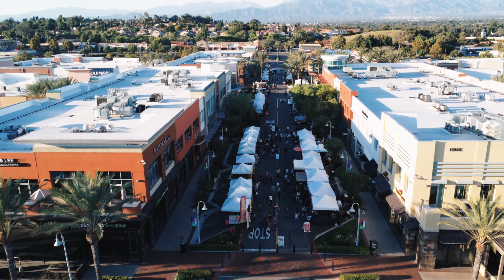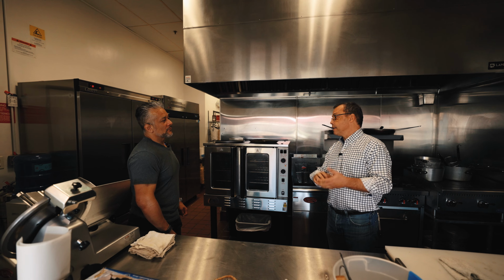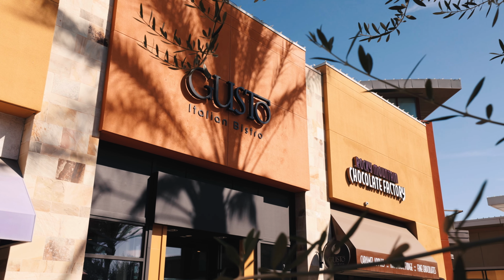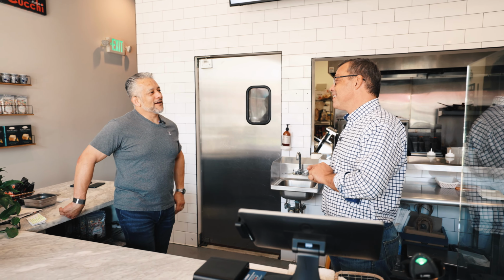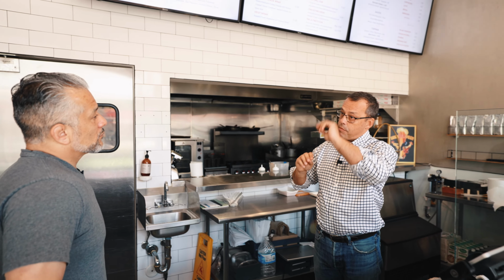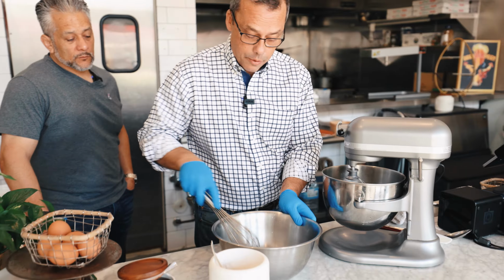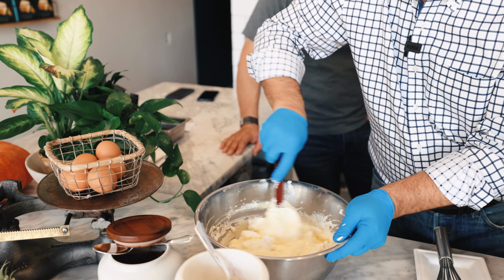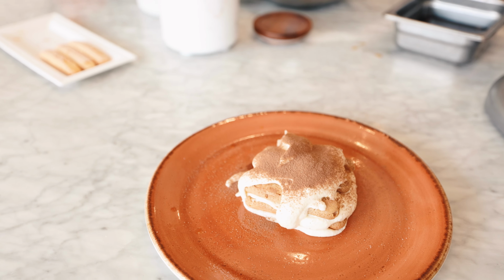In Chino Hills Episode 1 - Gusto Italian Bistro!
Welcome to the first episode of In Chino Hills, a video series celebrating the people, places, and businesses that make Chino Hills an exceptional place to call home. In this installment, we sit down with Roberto Perico, the owner of Gusto Italian Bistro, located at The Shoppes at Chino Hills—just steps away from our office.

With decades of culinary and restaurant experience from Bergamo, Italy, Roberto brings authentic Italian flavors and heartfelt hospitality to the Chino Valley. In this video, Roberto shares his inspiring journey, his passion for food, and a sneak peek at what makes dining at Gusto an unforgettable experience. Plus, he reveals his mother’s treasured recipe for the most delicious tiramisu we’ve ever tasted!

We hope you enjoy this feature and feel inspired to visit Gusto Italian Bistro. If you have a fascinating story or know a local Chino Hills business you’d like us to profile, reach out to Mike Velez via phone, text, or email—we’d love to hear from you!

Mike Velez
Broker/Owner 01155209
BLDG Realty